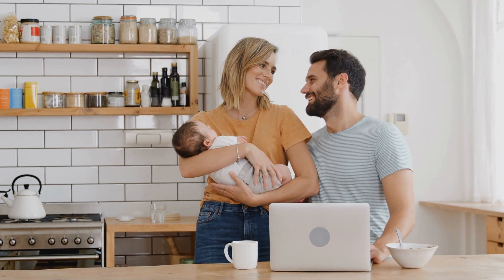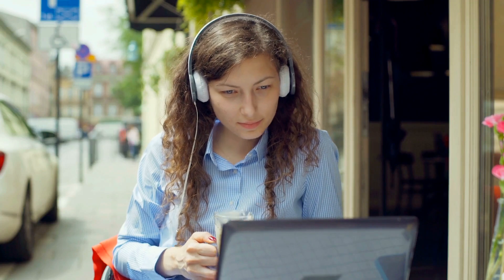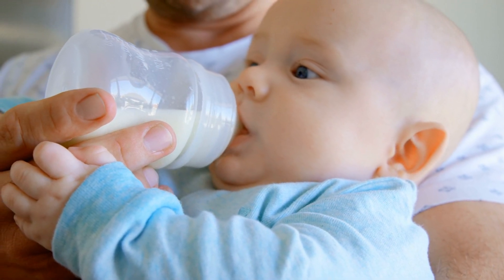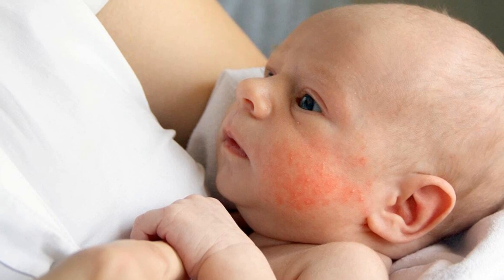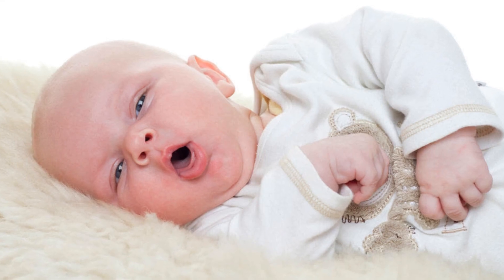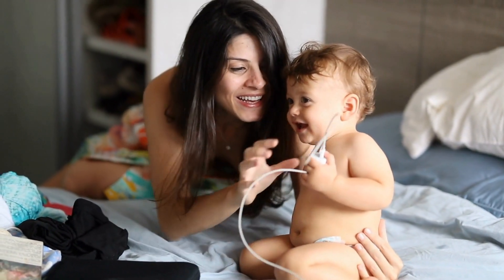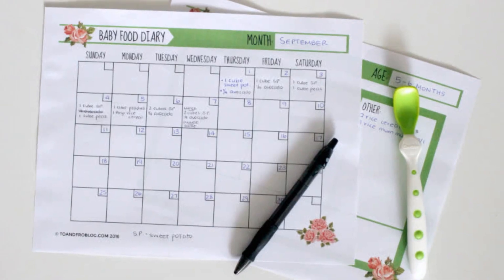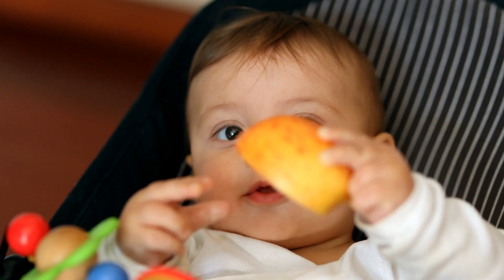Smart Parenting: A Deep Dive into Baby Food Allergies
Embark on a journey into the delicate world of baby food allergies. In this comprehensive video, we provide crucial insights and a guide to recognizing allergy triggers right from your baby's first bites. 🍼

Learn how to protect your little one from food allergies, understand warning signs, and establish safe feeding habits. Join us behind the high chair as we share smart parenting tips for managing and preventing baby food allergies.

👉 Don't miss the final thoughts, where we wrap up your baby's food allergy journey. It's your guide to victory, celebrating triumphs over baby food allergies and ensuring a healthy start for your little one. 🎉